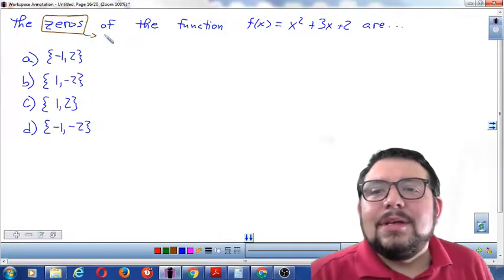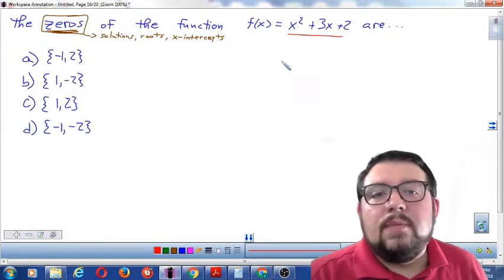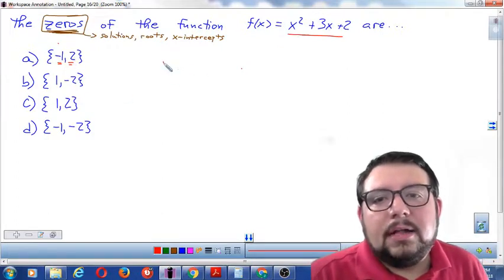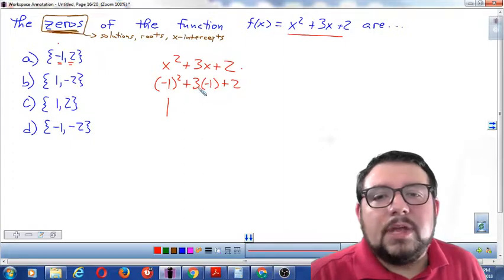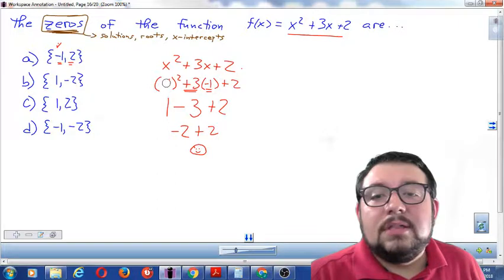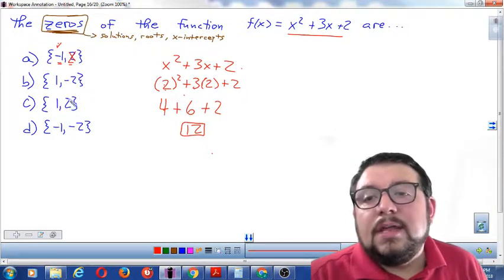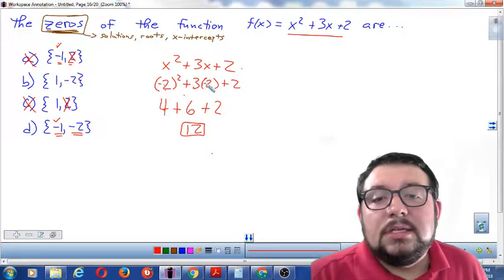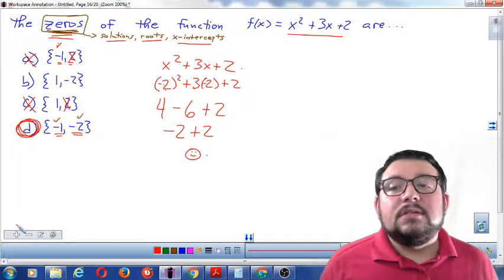TSI - Grossi Finds Zeros By Substituting Values from a Solution Set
Grossi Finds Zeros By Substituting Values from a Solution Set